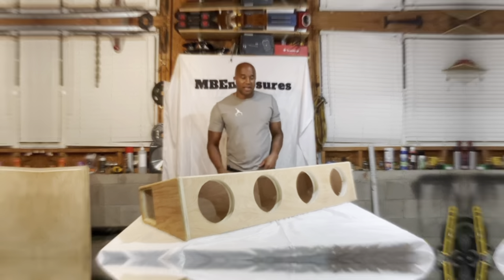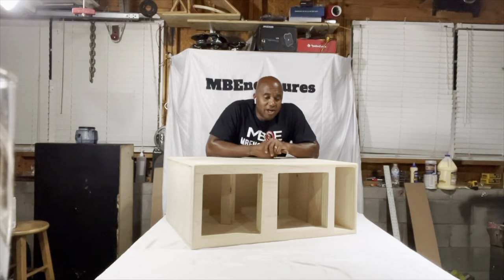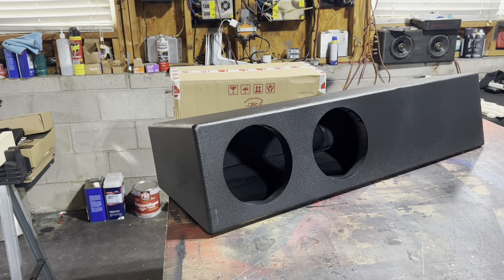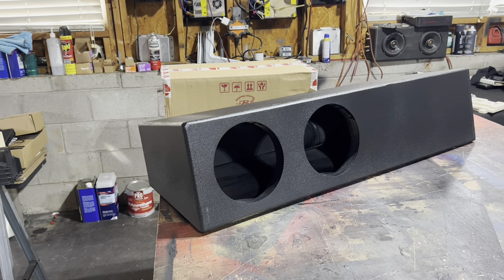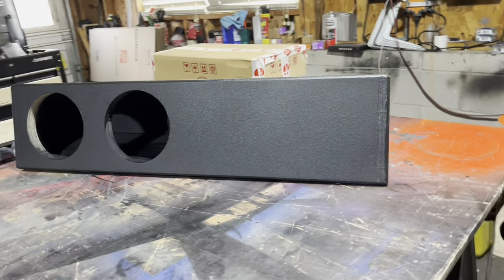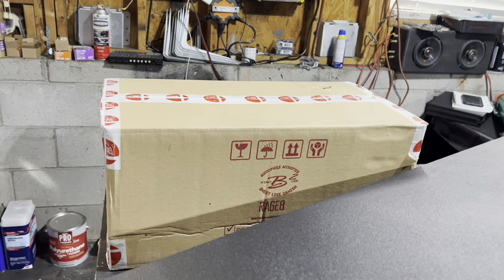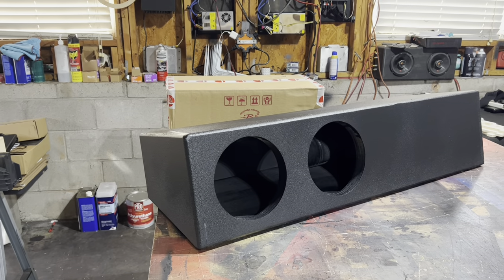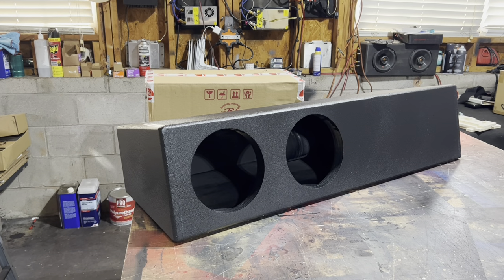MBE Gladiator Underseat Enclosure